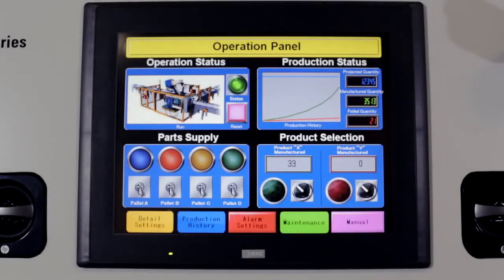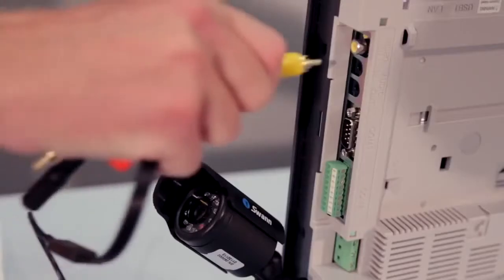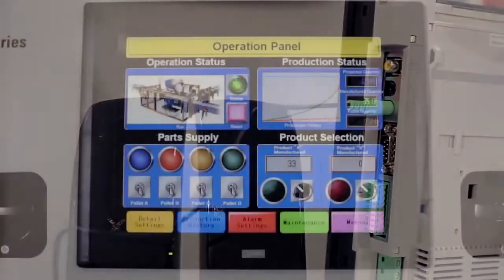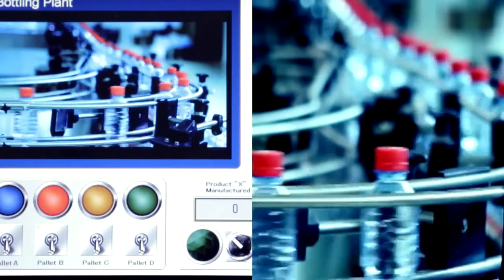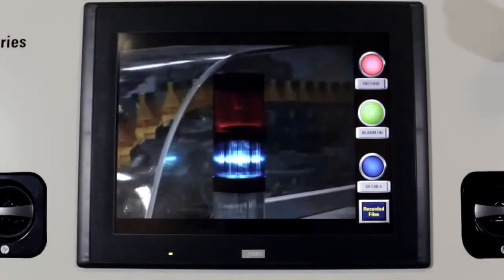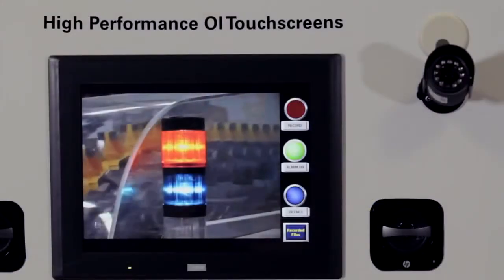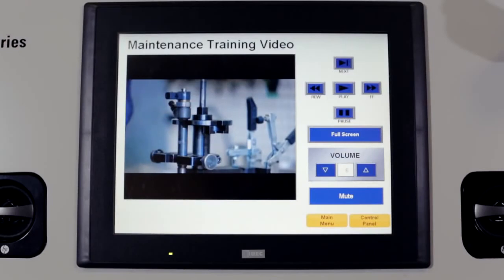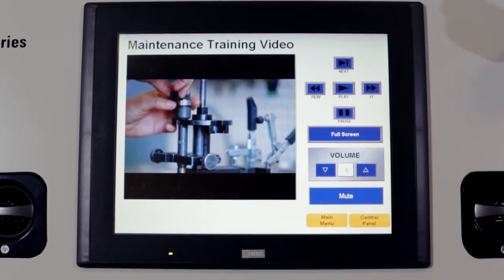Monitor your production with best-in-class Operator Interface Touchscreens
With IDEC’s Operator Interface Touchscreens, you can make your operations safer and more efficient. You can easily benefit from video & audio interfaces, real-time video monitoring, and remote access, monitoring & control.